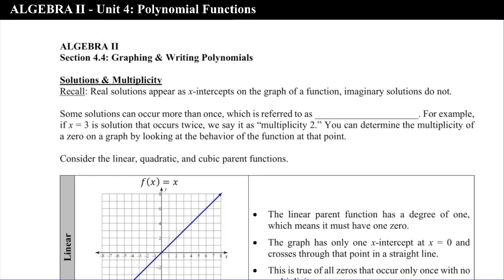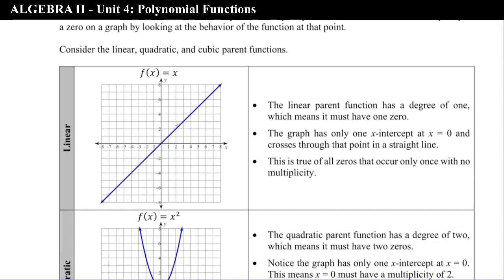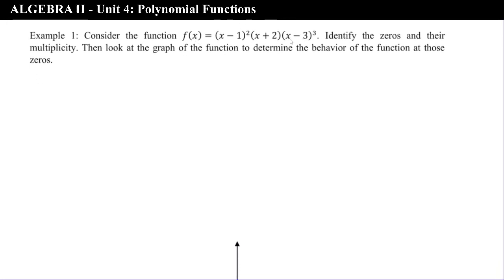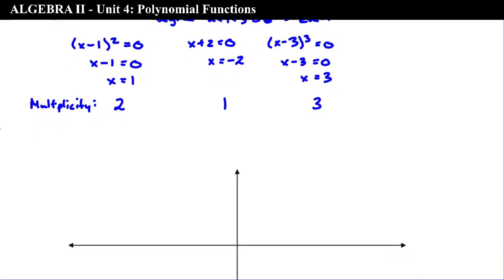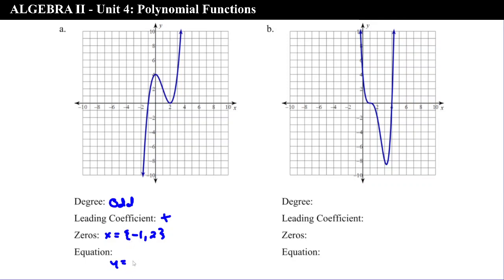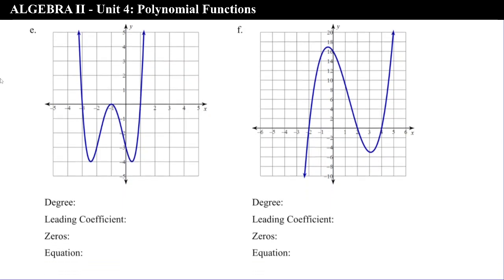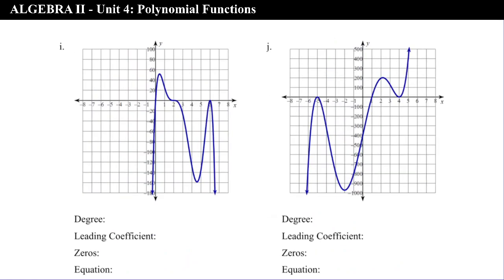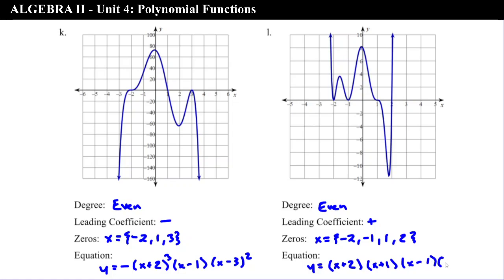Algebra II - Section 4.4: Graphing and Writing Polynomials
This video covers:
• Solutions & Multiplicity (00:00)
• Graphing Polynomial Functions (05:35)
• Writing Polynomial Functions (10:28)